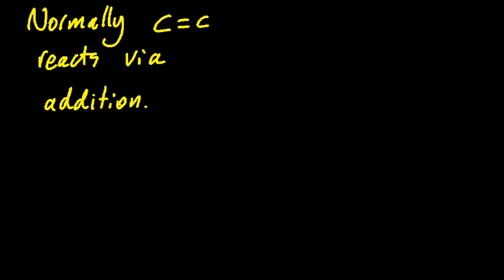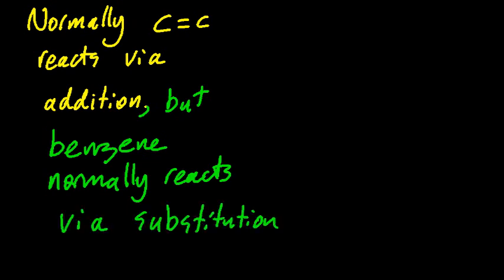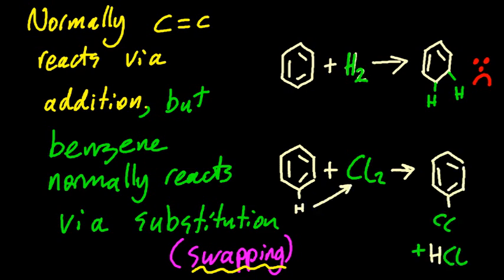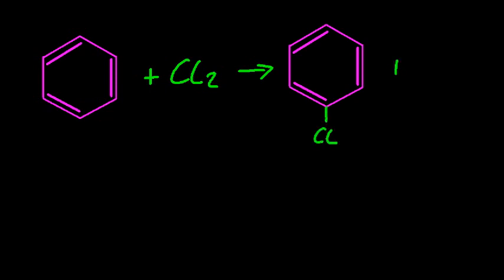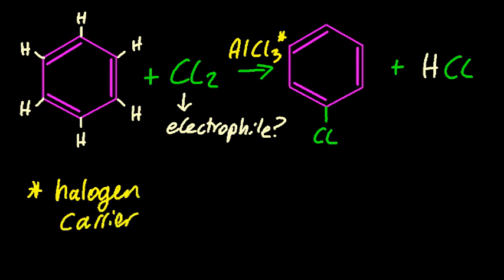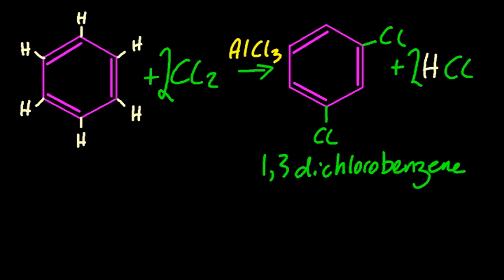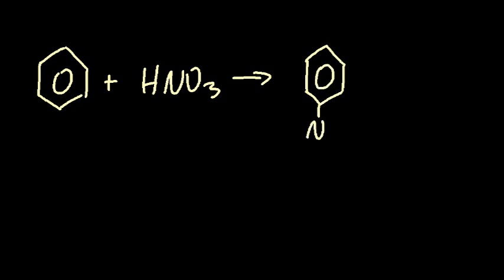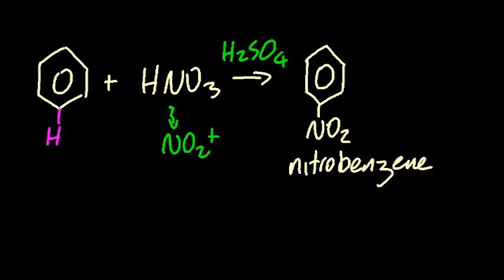10.2 Electrophilic Substitution Reactions of Benzene (more detail) [SL IB Chemistry]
The benzene ring is stable is requires a lot of energy to break (and stay broken).  Therefore benzene reacts via substitution (swapping) which retains the ring, rather than addition, which would break up the ring (of conjugated double bonds).